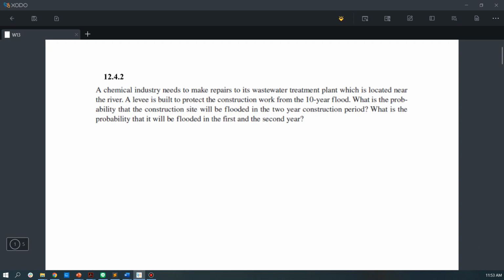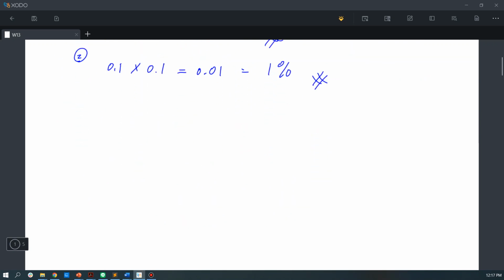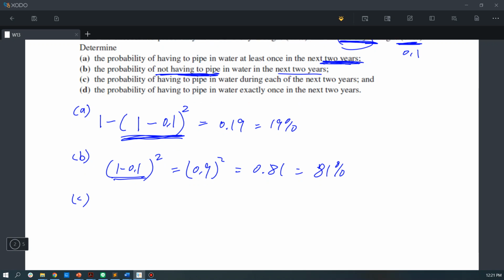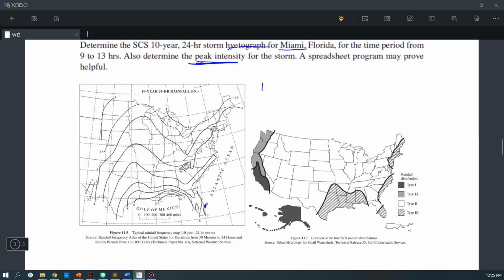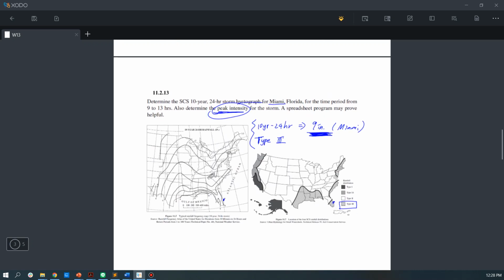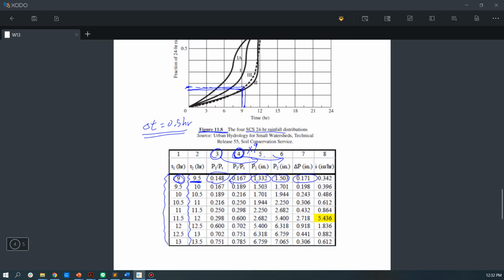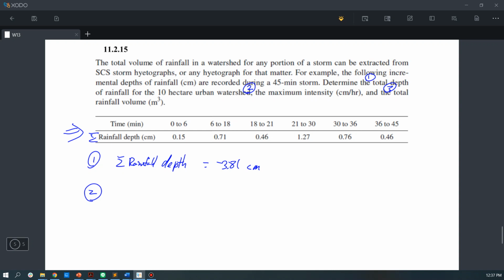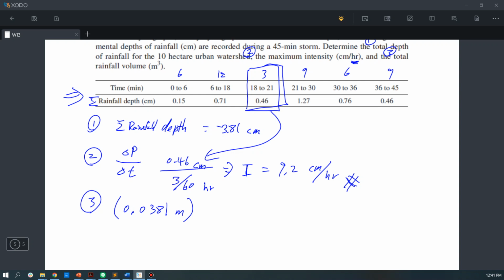2022 Spring CEE222 Recitation W13